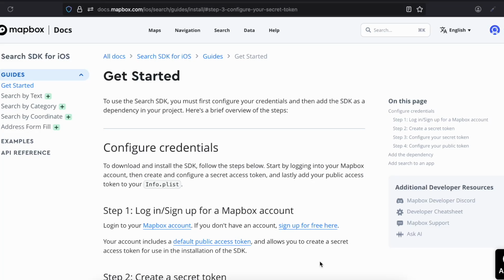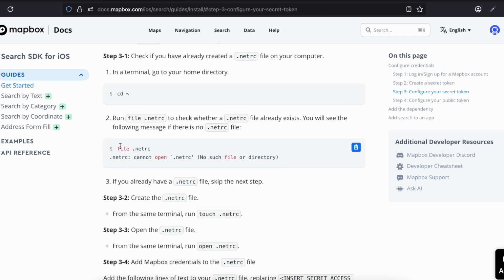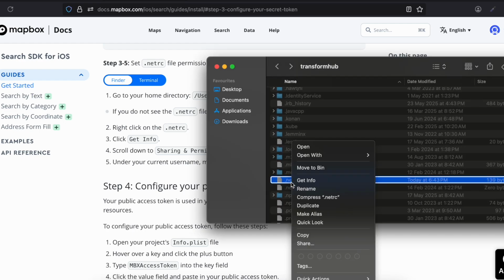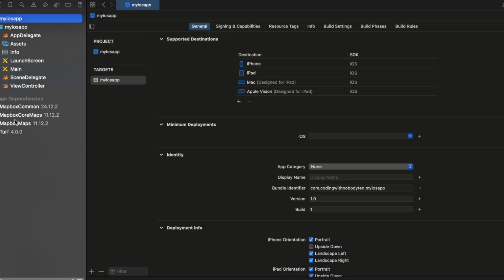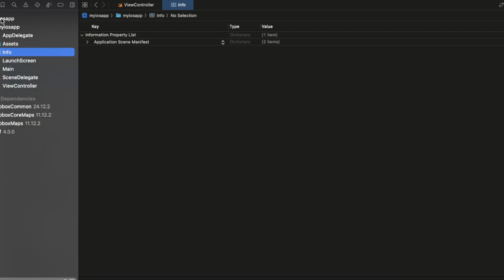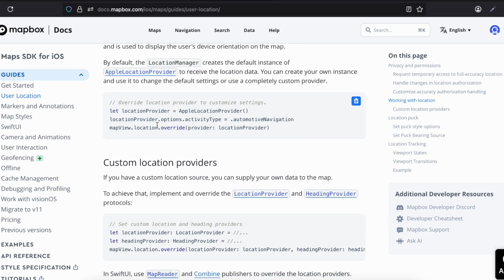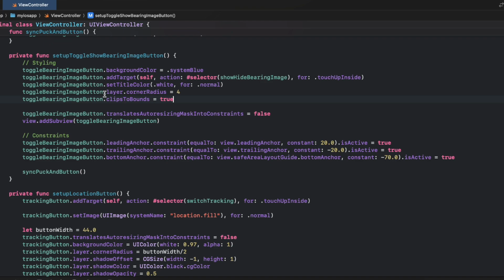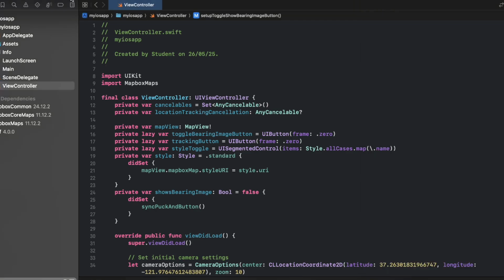How to Integrate MapBox in Native iOS app